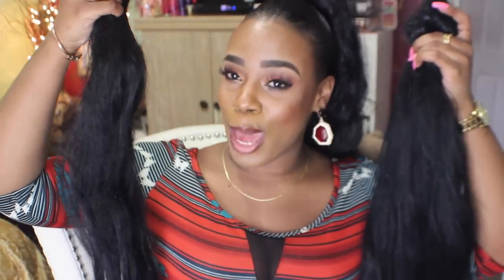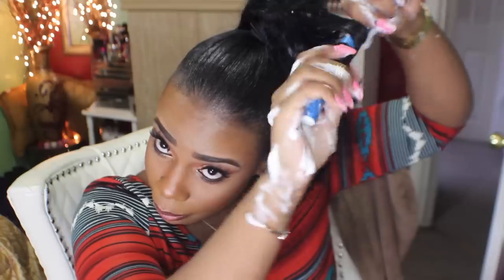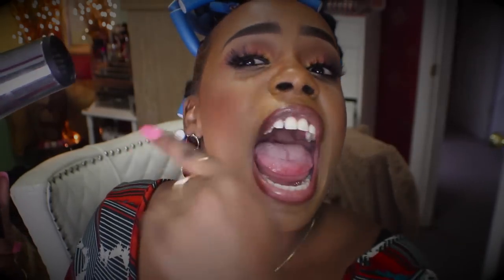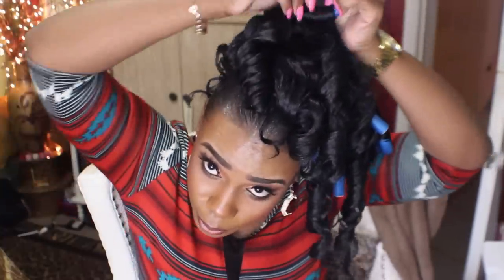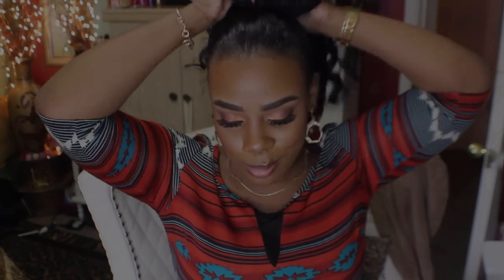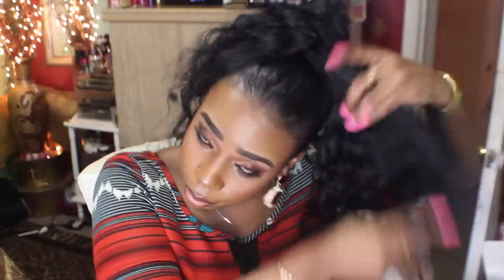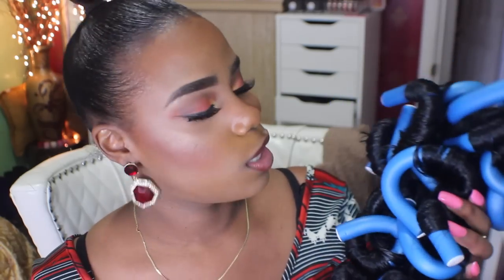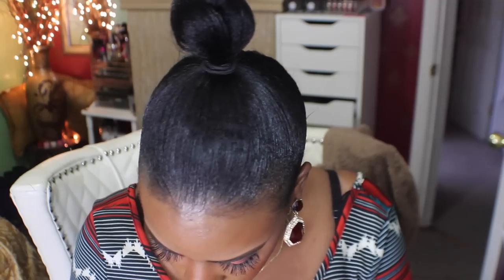Sleek High Curly Ponytail Tutorial | Extensions & Clip In | Freetress Rio Girl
Hey, GurLS !
You pronounce it like this. Shanay. I'm a Beauty & Lifestyle Vlogger. Here on my channel, we LAUGH & learn about all things beauty. & Welcome To Thee... Family! :) Let's Glam!

E'nehc,Inc. | Launching SOON!
Luxury Beauty & Fashion Company

E'NEHC,INC. OFFICIAL

❤ BLOG Sale | EVERYTHING MUST GO!

Being a YouTube Vlogger & A Woman. I attend to buy more Beauty & Fashion items then I actually need and my friends need a new home. Can You Take Good Care of Them?

❤ USED | MENTION PRODUCTS

FRETRESS RIO GIRL PONYTAIL
MOOSE
COMBFEXI ROD

❤ Most REQESTED VIDEO'S

FOREVER21- BABY BLUE
NYX COSMETICS- SPOTLIGHT

100% VIRGIN HAIR
26,26,24,24,22 & 22in Closure

EDING PROGRAM | Mac iMovie
CAMERA | Canon Rebel T3i EFS 18-55mm Lens
LENS | PhotoCaptureSpot Pro Series 0.43xHighDefinition AF Wide Angle
LIGHTING | Polaroid Marco LedRing Flash & 1White Umbrella Lighting
TRIPOD | ROKINON 72'in